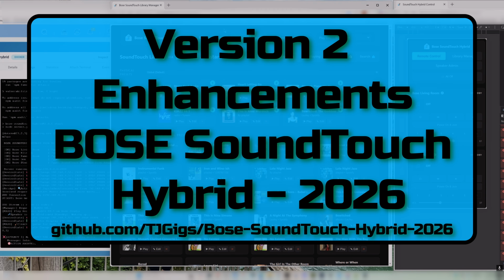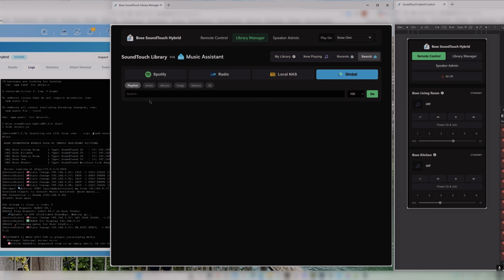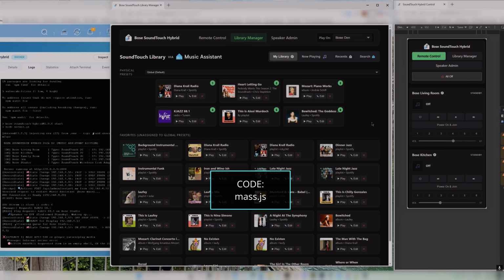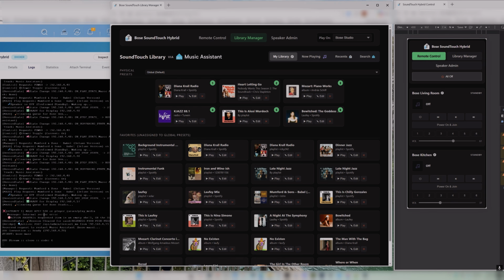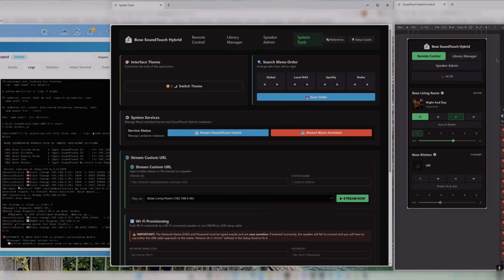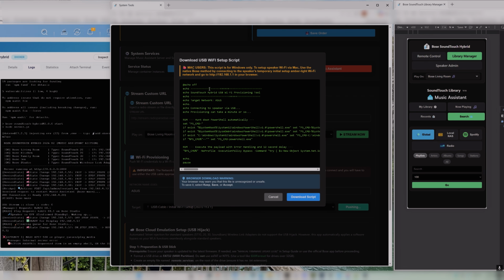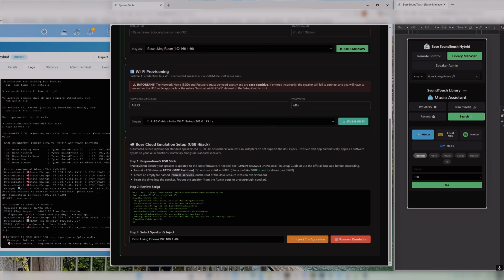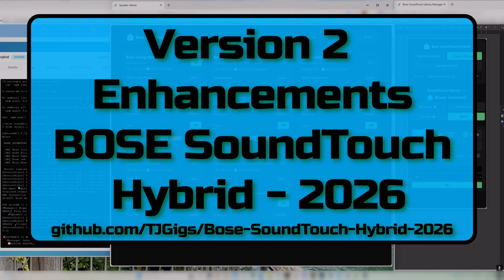SoundTouch Hybrid V2 Enhancements: Emulates Bose Cloud Auths, Global Search, Auto Configs & More!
*🎵 A free, open-source private cloud streaming service REPLACING THE BOSE CLOUD SERVICE to maintain 100% of the smart speaker functionality of your SoundTouch 10, 20, & 30 Speakers and Wireless Link. Physical Presets Included!*

*⚠️Bose's _end-of-life_ announcement for their SoundTouch Cloud Service (scheduled May 2026)* degrades the Bose SoundTouch intelligent, multi-room audio speakers into *"dumb" receivers* dependent on a phone's active connection.

*🎵 THE SOLUTION: Bose SoundTouch Hybrid 2026 V2* - A self-hosted "Private Cloud" to *emulate and replace the Bose Cloud Service.* It runs locally on your network (NAS, PC, etc.) and *intercepts and actively manages the complex server handshakes required to keep the SoundTouch Speakers authenticated and functional,* providing the *same phone-free audio streaming capabilities as the original SoundTouch Application and Speakers.*

*Key Features*
✅100% Local Control: Your data and control logic stay on your LAN. No reliance on external Bose servers.
✅ Complete App Replacement: A single, responsive web interface for Desktop and Mobile that handles both streaming and speaker maintenance, *completely eliminating the need for the legacy SoundTouch app or provider-specific streaming apps*.
✅ Includes support for initial speaker setup, factory resets, WiFi provisioning, and the one-time automated injection of a speaker's internal cloud emulation configuration (OverrideSdkPrivateCfg.xml).

*Hardware Intelligence Preserved*
✅ Local Bose Cloud Emulation: *Local replacement emulating the required Bose Cloud handshakes to keeping the speakers authenticated and fully functional.*
✅ The Physical 1-6 Preset Buttons: Remain assignable to any source via the Hybrid Bridge and work instantly.
✅ Volume, Power, & Presets: Physical speaker buttons remain fully functional and sync perfectly with the new Hybrid app.
✅ Native Hardware Grouping: Utilizes Bose's near-zero-latency Master/Slave hardware grouping instead of software-level sync. This guarantees perfect multi-speaker audio regardless of whether you are streaming from a new Hybrid cloud source or a local input.

*Expanded Music Universe*
✅ Bridges your speakers to modern sources powered by Music Assistant (MASS): Spotify, Apple Music, YouTube Music, Local NAS Files, Plex, Jellyfin, Internet Radio (TuneIn, DI.fm), others from MASS
✅ Global Agnostic Search within SoundTouch Hybrid Library of all your MASS sources

*Version 2 Enhancements*
✅Significant Bose Cloud Emulation Enhancements: Emulates Full BMX Registry Handshakes, Authorizes Custom Sources & Presets, Rescues Factory-Reset Speakers, and Traps Telemetry & Prevents Boot-loops.
✅SoundTouch Hybrid Library Enhancements: Global Search, Positional Search Tabs, MASS Synchronization Checking, and Reset.
✅ Speaker Admin and System Tools Enhancements: Input Toggle, Speaker Reboot, Wi-Fi provisioning including a USB cable option (e.g., for factory-reset speakers), and Automation of Bose Cloud redirect file (OverrideSdkPrivateCfg.xml) injection.
✅ Wireless Link Adapter Bypass Camouflage: Keeps it still working within the Hybrid App

⏱️ Video Chapters:
00:00 - Bose Cloud Emulation Enhancements
00:54 - Global Search
03:54 - MASS Synchronization Checking, and Reset.
07:30 - Speaker Admin
08:34 - System Tools. Speaker Setup and Bose Cloud Redirect
14:17 - Wireless Link Adaper Bypass Camouflage
15:45 - Outro